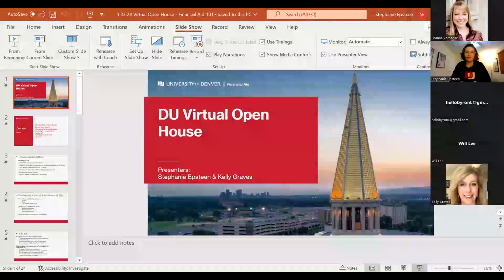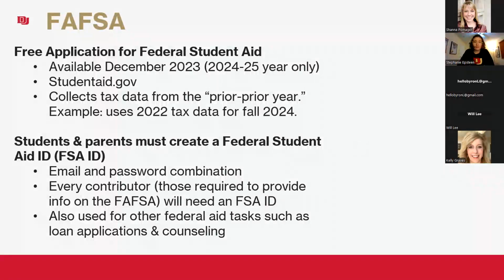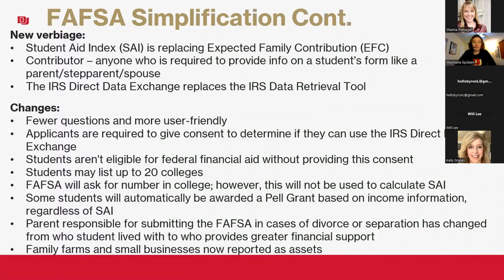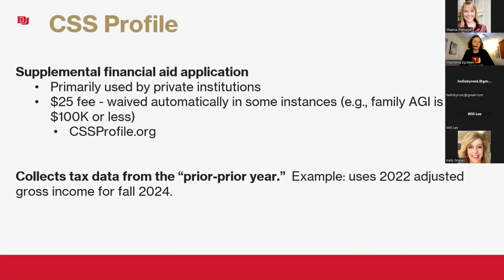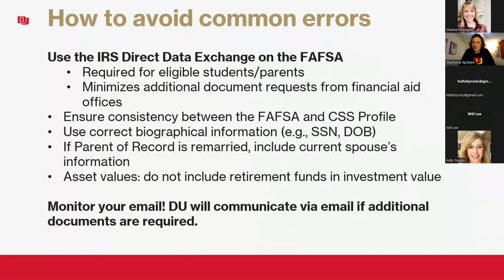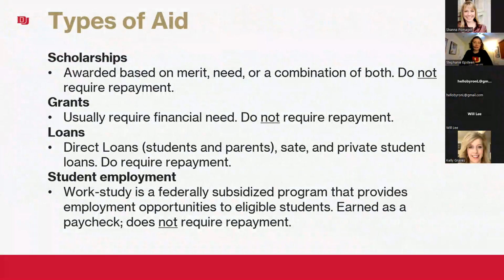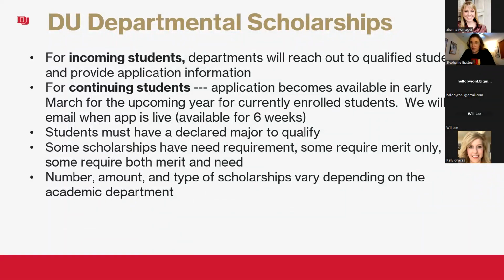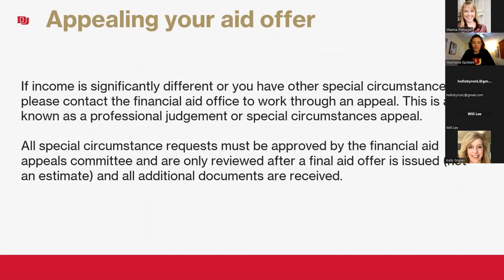Financial Aid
Virtual Open House 2024 | Financial Aid